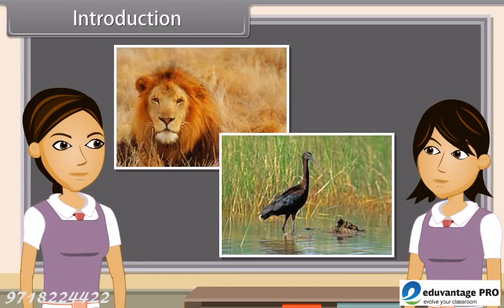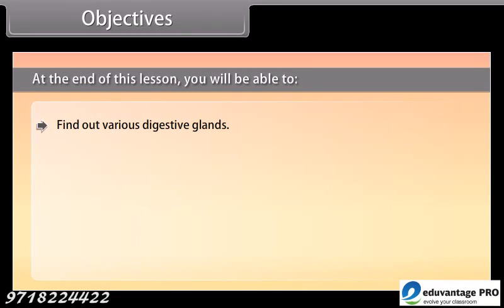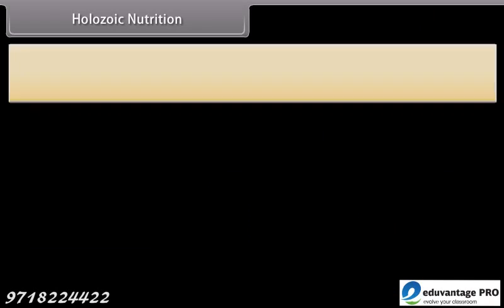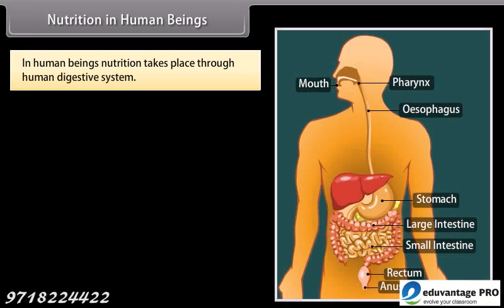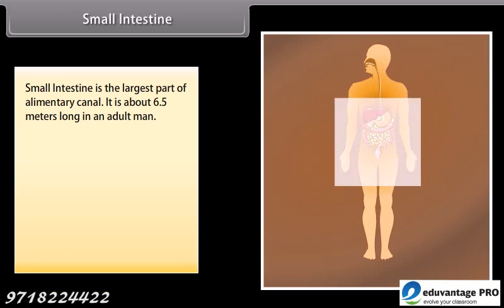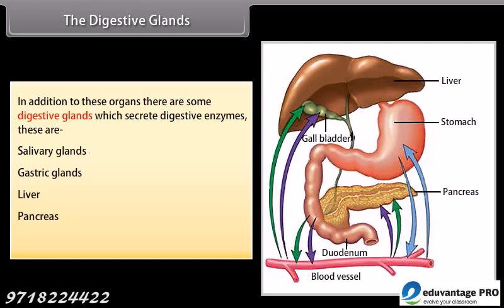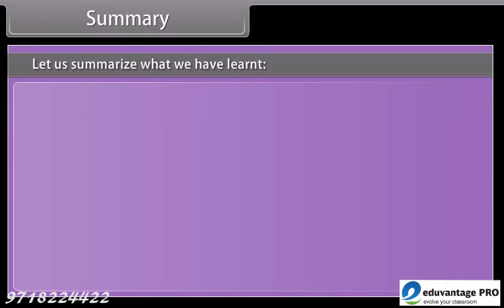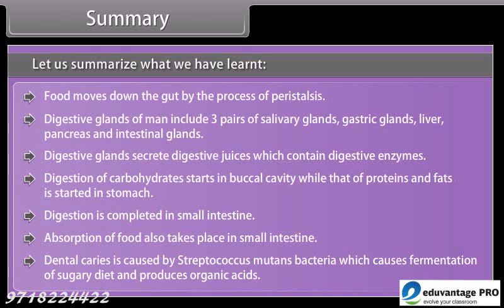Class _ 10 _ Science _ Life Process II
Life Process